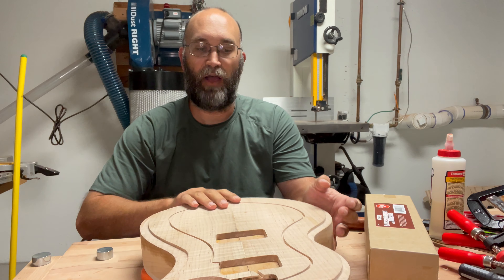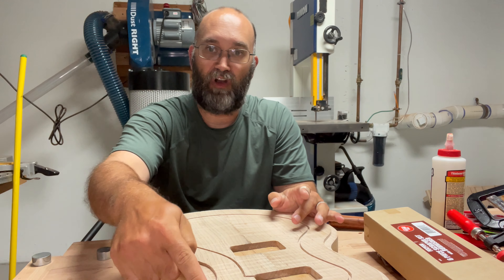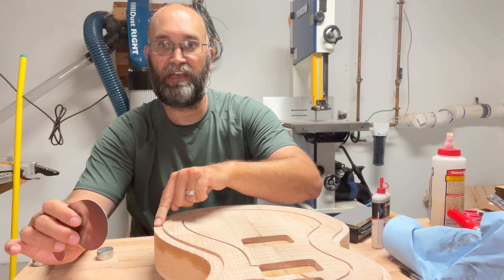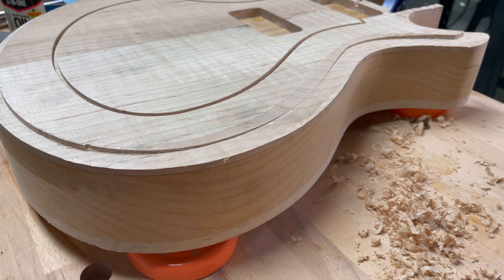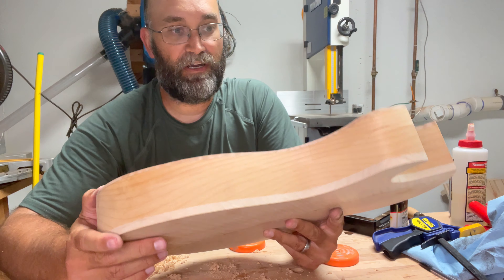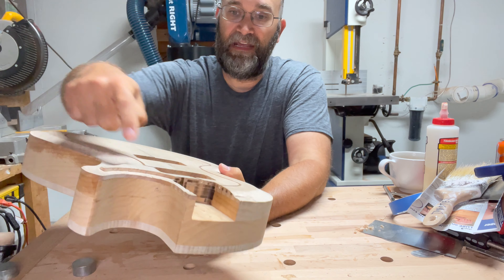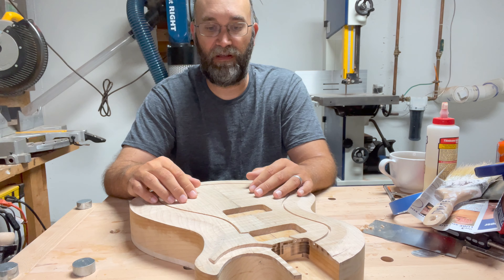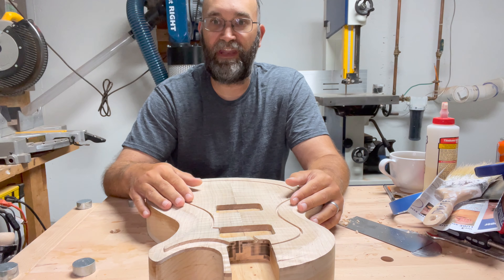Carving a Guitar Top with a Scraper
This project originally started out as a Shapeoko 4 inlay project, but after having a router collision, I needed to change the design. In this video, I show how to use a gooseneck card scraper to carve a flamed maple guitar top.